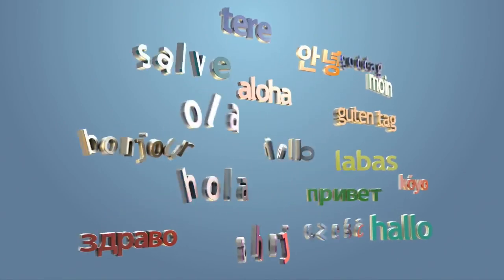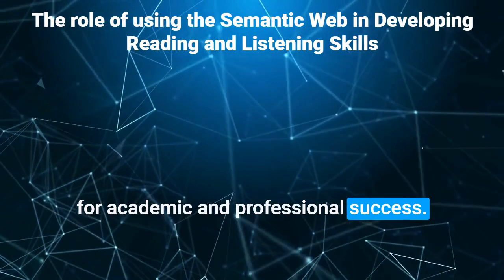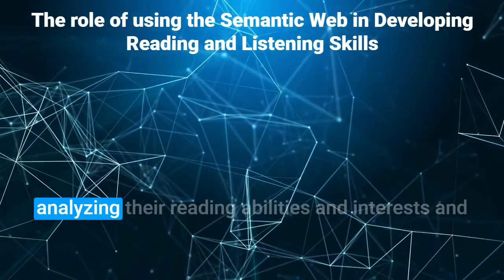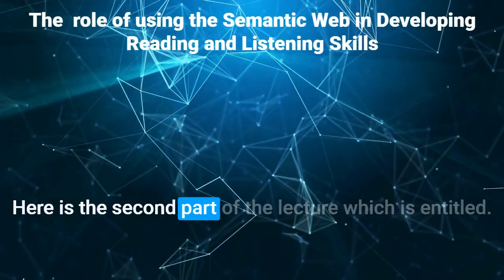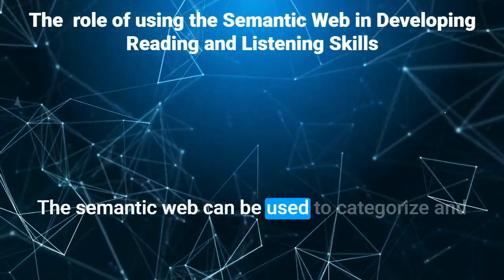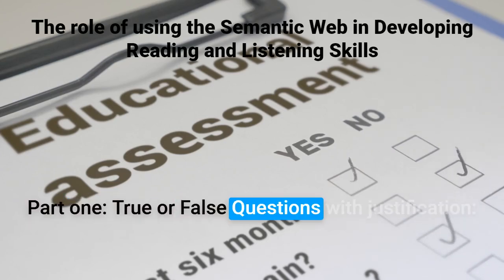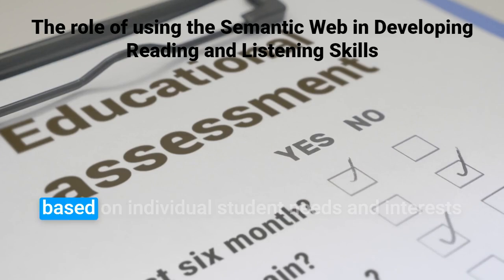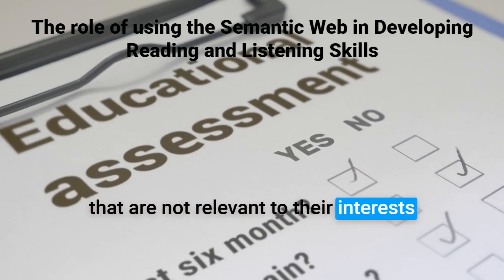4-The role of using the Semantic Web in Developing Reading and Listening Skills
4-The role of using the Semantic Web in Developing Reading Skills.
4-The role of using the Semantic Web in Developing Listening Skills